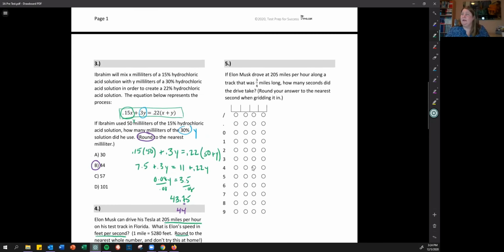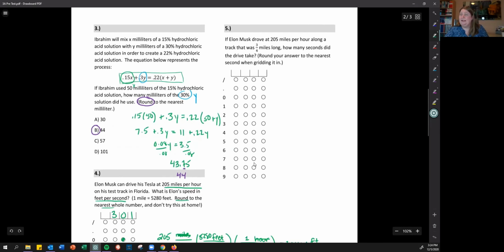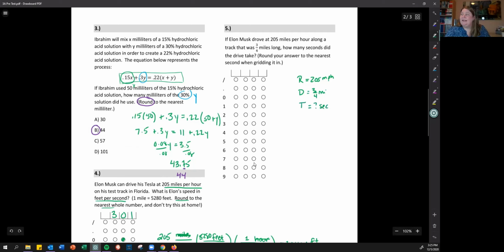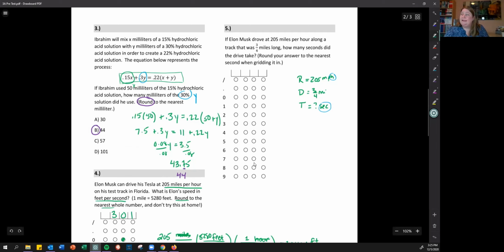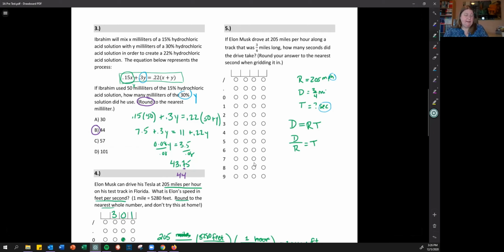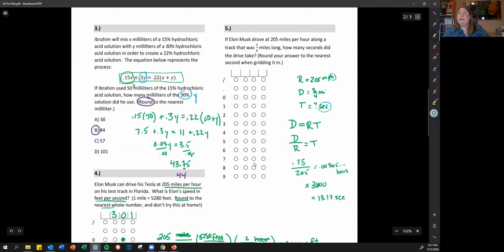Chapter 3 Rates and Ratios Pre Test #5 Explanation